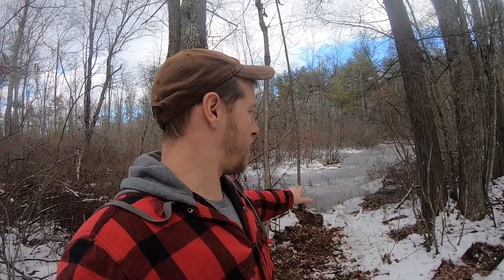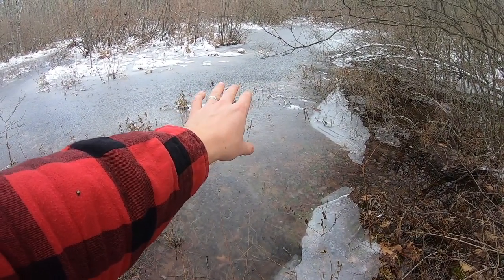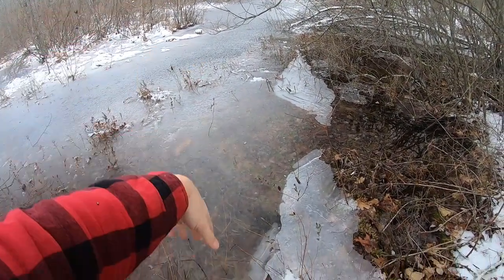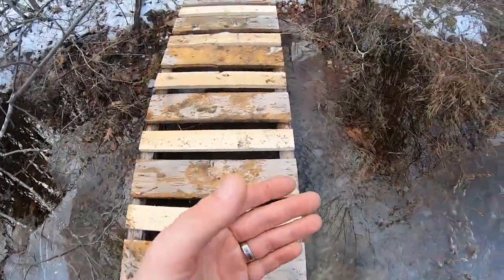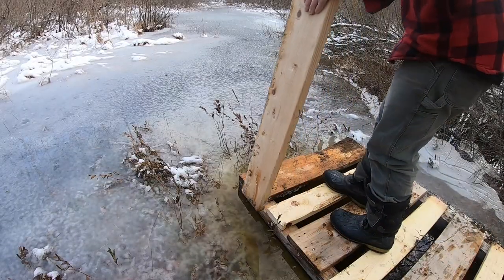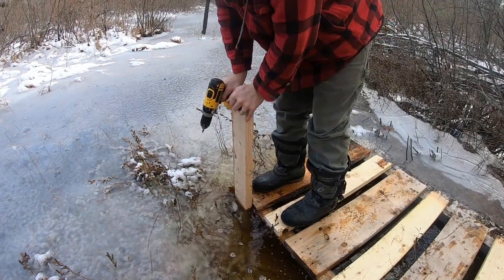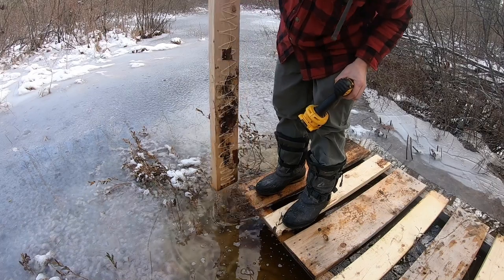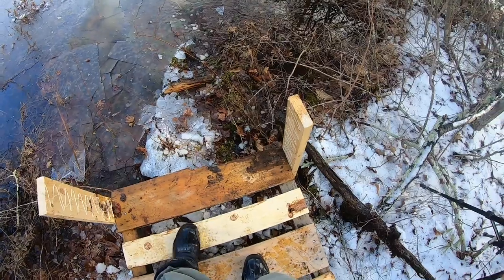Building A DOCK In December!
HI everyone as contradictory as it sounds we are going to put a dock in our small pond/ice rink area so we can get out to the thick ice easier for when we skate! We are going to have a full week of below freezing temps finally and we will be skating by next week!